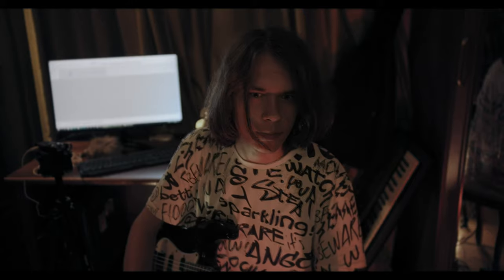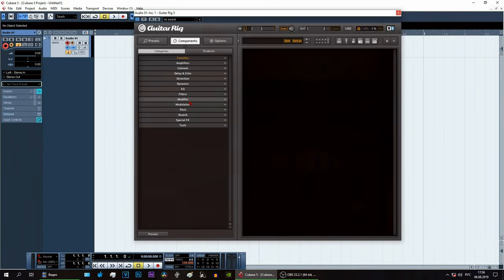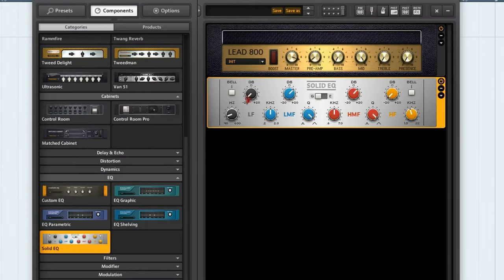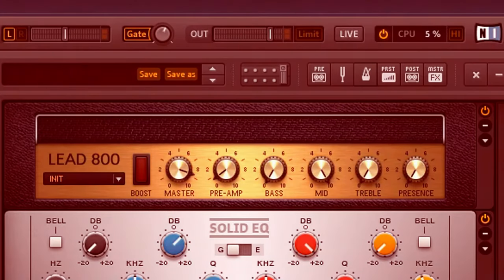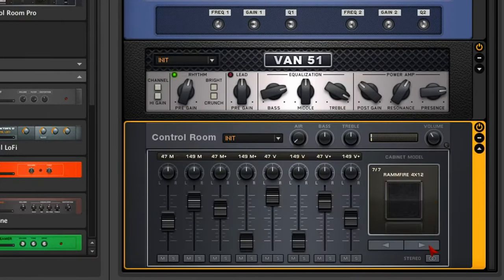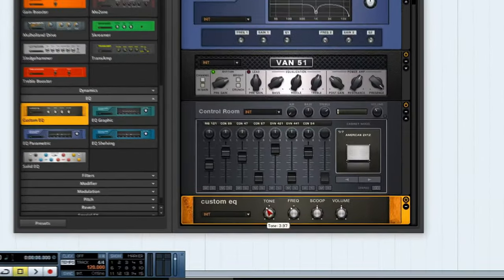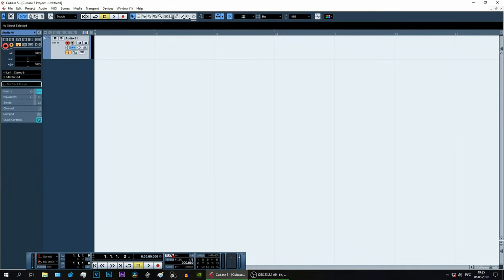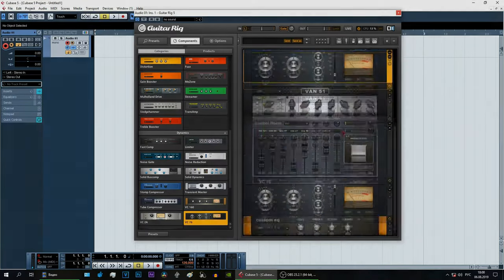Как сделать крутой звук для метала в домашних условиях. Видеоурок 4К.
Мой личный ак в инсте. Если есть вопросы по видеосъёмке или хочется обсудить хорроры, буду рад ответить:

Если ты начинающий музыкант и хочешь добиться крутого звука в домашних условиях, этот урок для тебя. Сегодня узнаешь, как грамотно записать и обработать гитару.